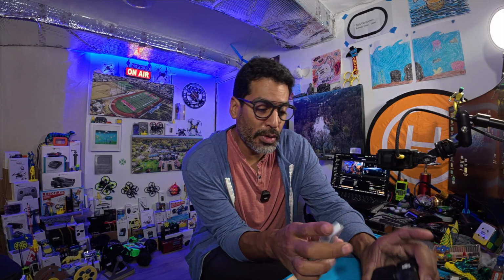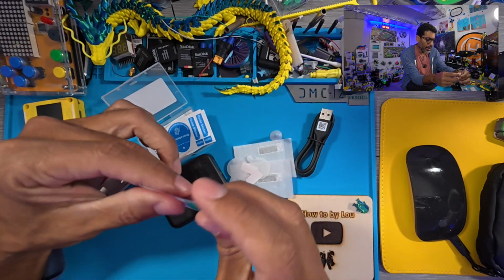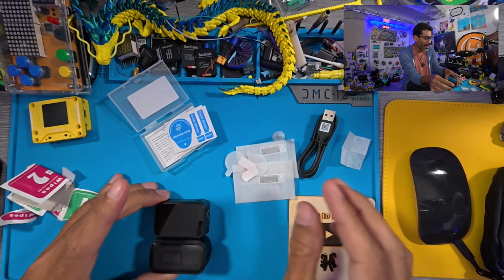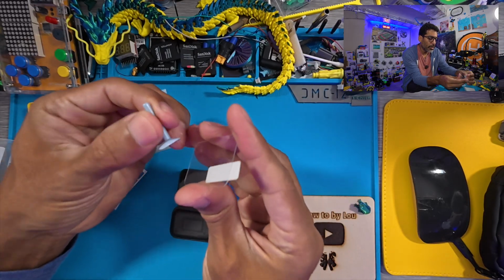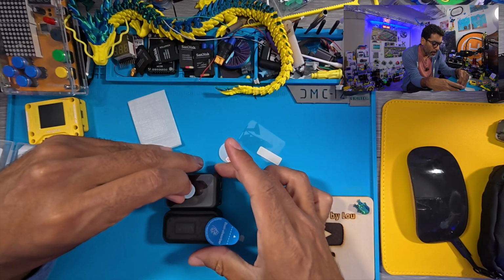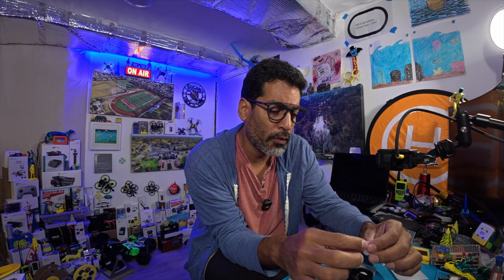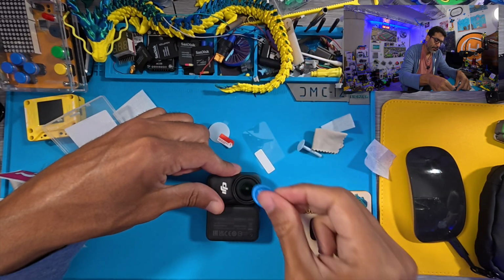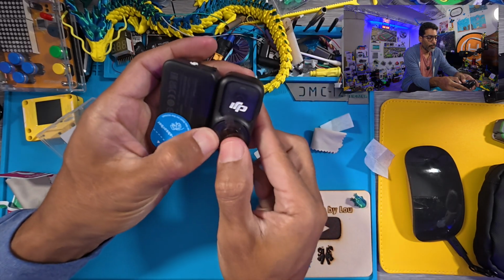Osmo Nano Screen Protector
In case you are wondering what is a good screen protector or case for your osmo nano.